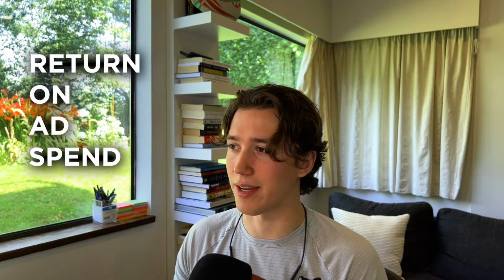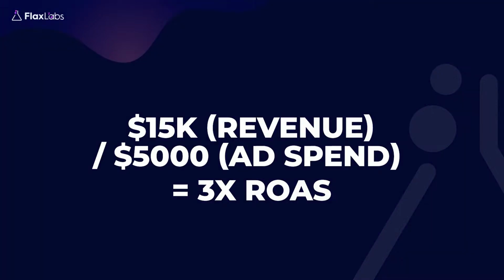7 Metrics You Must Understand For Success In E-commerce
In order to be successful in E-commerce, you need to understand the key metrics that drive success. In this video, I'll share with you seven of the most important metrics that you must track in order to make money online.
► 🧪 Want to find out more about our “Laboratory”?
FLAX LABS SOCIALS:
At Flax Labs, we’re taking a look at E-commerce through a different lens. We’ve created a “Laboratory,” a mechanism that optimizes and improves Ecom businesses by taking a scientific, hypothesis-testing approach to marketing, operating, and scaling a digital company. By focusing on a few key metrics within your store, you can create a baseline to be referenced for future testing.